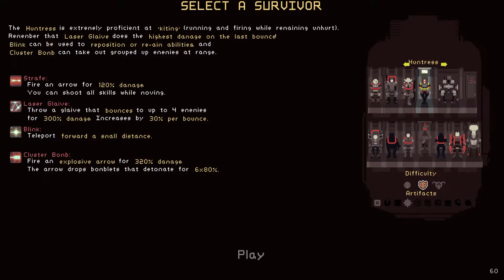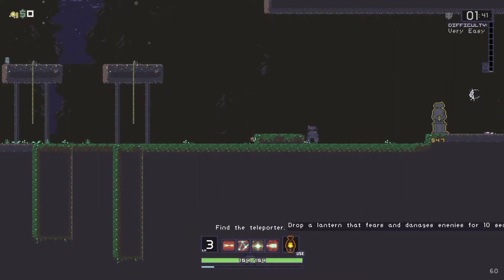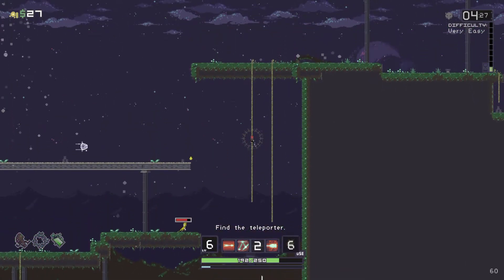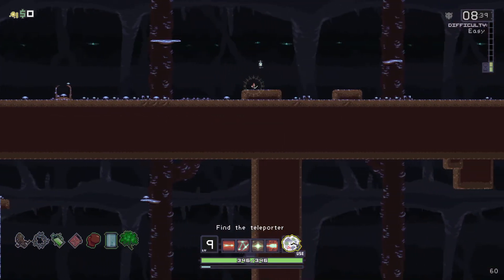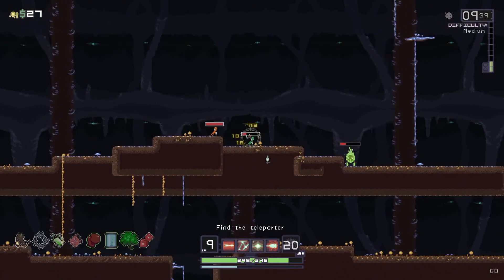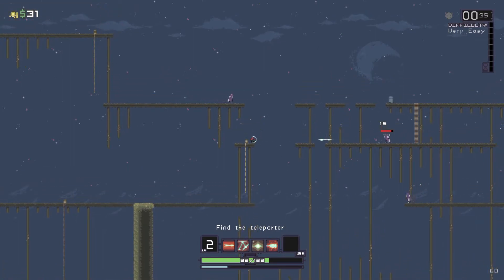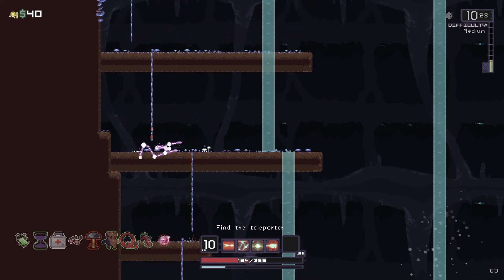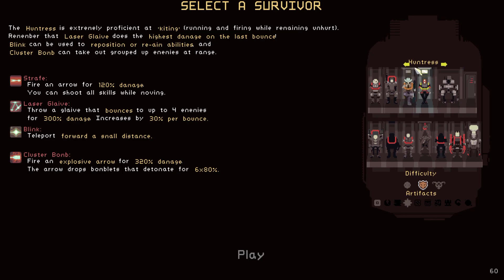A LITTLE BIT SAME, A LITTLE BIT DIFFERENT | Let's Play: Risk of Rain #5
Tried the huntress this time. No auto aim, but still a very mobile character.